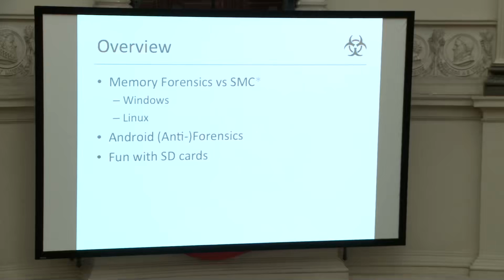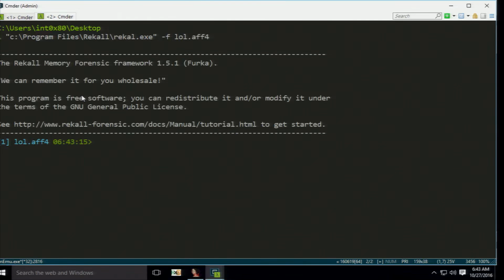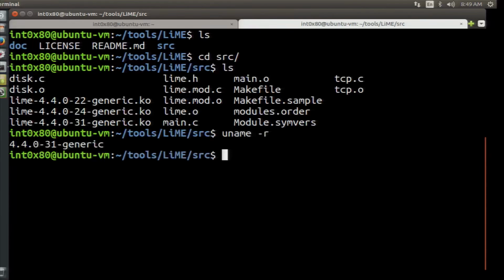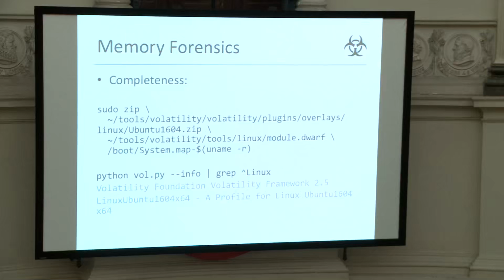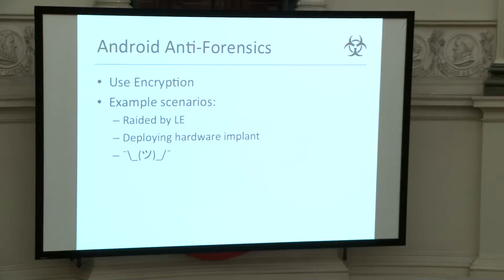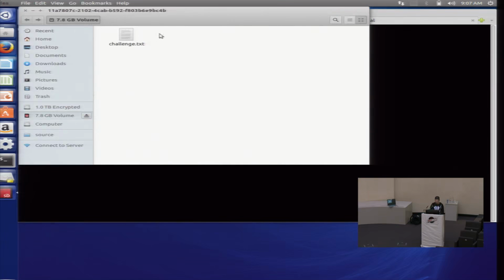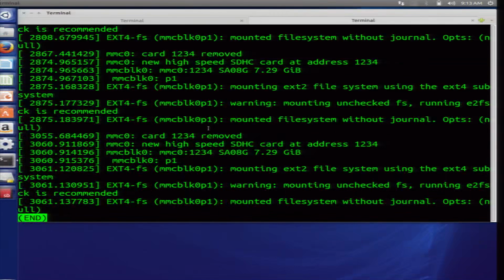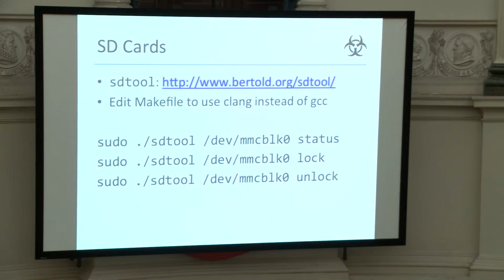Ant Forensics AF Dual Core